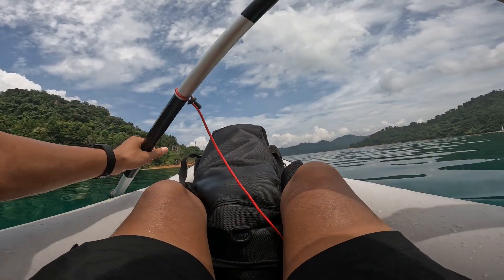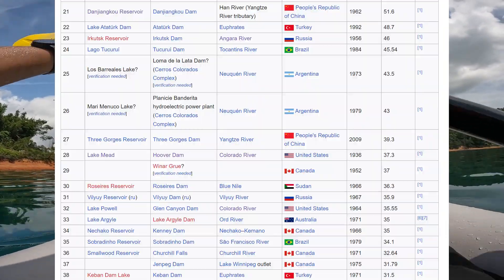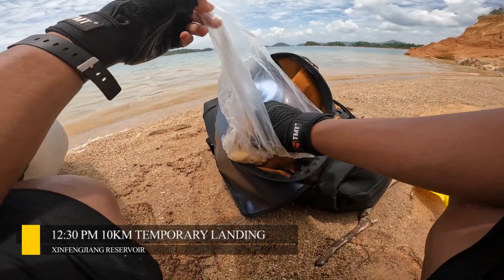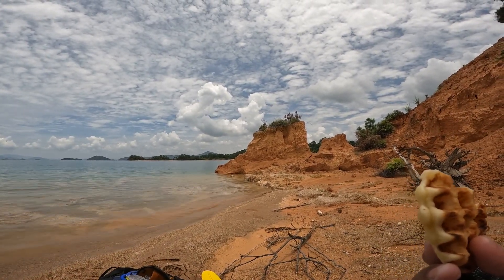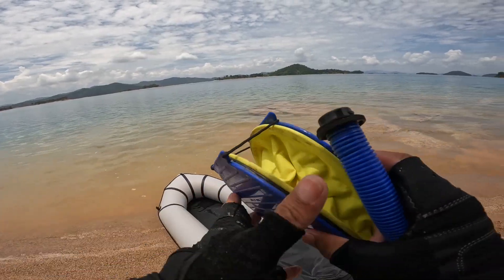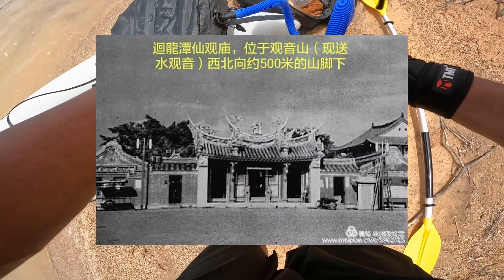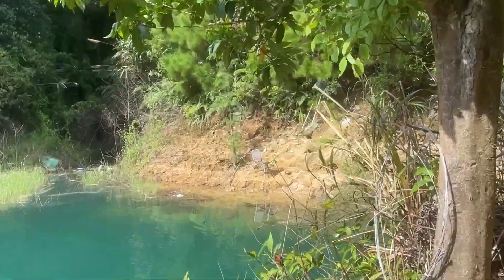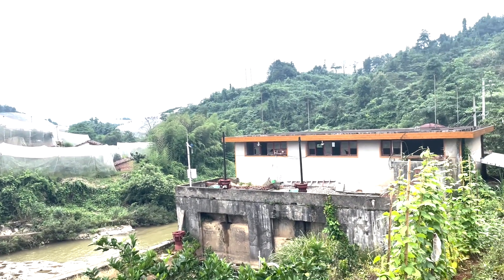Kayaking in No.10 Lagest Reservoir of China 2, Packrafing in China. East River Kayaking EP11.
East River Kayaking EP11.
I'm testing my packraft in the xinfengjiang reservoir.
This is the first time I'm paddling a packraft.
I'm trying to combine kayaking, cycling, and driving as a new approach to travel through China by waterways.
And I'm trying to use rivers as an index to string cities, stories, and sceneries.

This is my English Channel.
For now, it's a little lagging compared to my Chinese channel.

The following content will be released in my upcoming videos.
E-bike with a gasoline generator
How to create Relive App style 3d Map animation videos in Google Earth.
Geography of China.
How to use geo software (GIS) to analyze a river, like creating an elevation profile or milestones for a river.